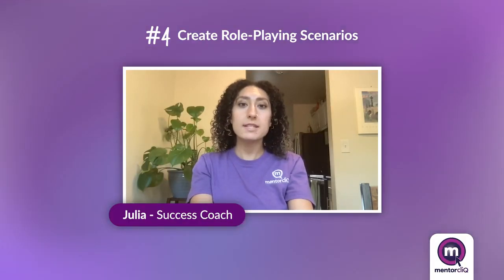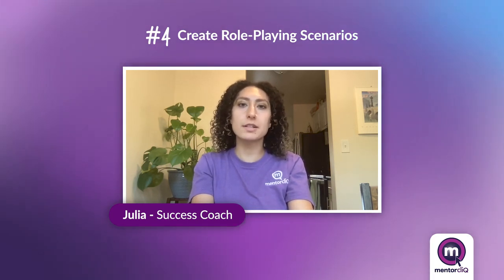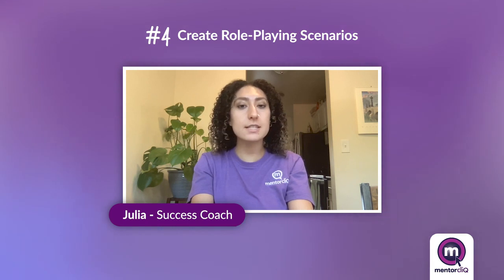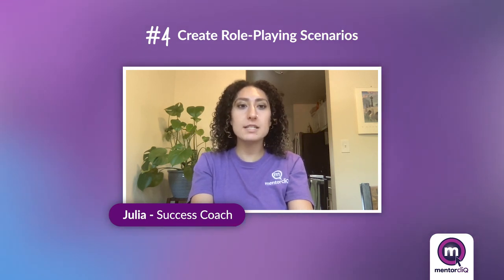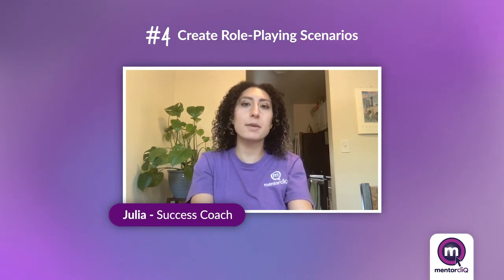3 Impactful Ways Mentors Can Use ChatGPT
ChatGPT is a household name by now, but for many people it remains a big mystery as to how to use it in a practical way. In an enterprise setting, mentors can significantly boost their engagement and the success of their mentoring relationships by leveraging the strengths of ChatGPT's content generation and conversational features.

In this video, we explore what OpenAI's ChatGPT tool can and can't do to supercharge mentor's already impressive superpowers.

0:00 - Intro - Mentoring Masterminds

1:26 - How to Get Better Results from ChatGPT

3:49 -  Use ChatGPT to Make Personalized Learning Plans

4:51 - Create Intra-Session Engagement Activities

5:46 - Create Role-Playing Scenarios

6:53 - In What Ways Can You Use ChatGPT as a Mentor?

_____Social______________________________

Follow us to expand your mentoring community!

_____Website____________________________

Reduce turnover by 50% or MORE with software!

_____Highlights____________________________

Key Quotes from "5 Ways Mentors Can Use ChatGPT":

1. "Mentors can use ChatGPT to create role-playing scenarios for their mentees. You can then engage in those role-playing scenarios with your mentee."

2. "Before you even give ChatGPT a prompt, give your chat GPT instance a specific role."

3. "Creating guardrails will reduce how much you have to revise your prompt to get you better results."

4. "Once you have relevant information about your mentee, create a prompt that asks ChatGPT to craft a learning plan with relevant resources."

_____Further Reading____________________________

Improve your mentoring strategy. Check the articles below for more tips, tricks, and insights:

-What Is a Mentor?